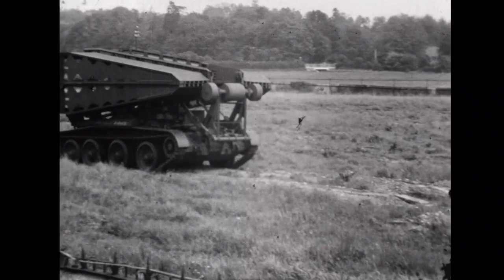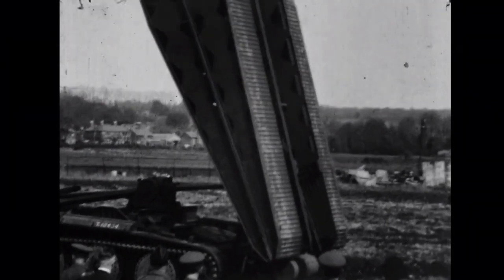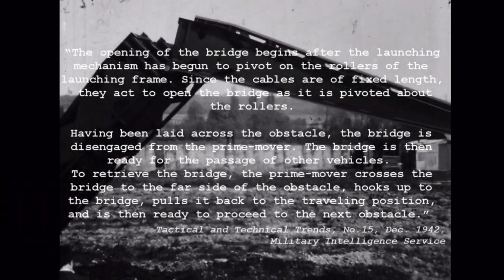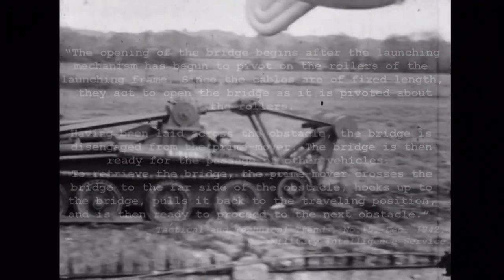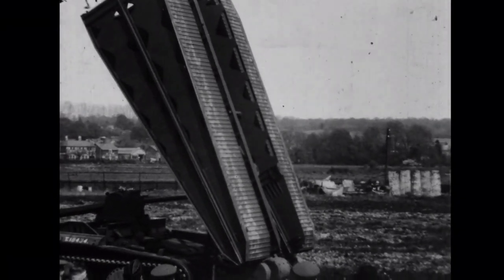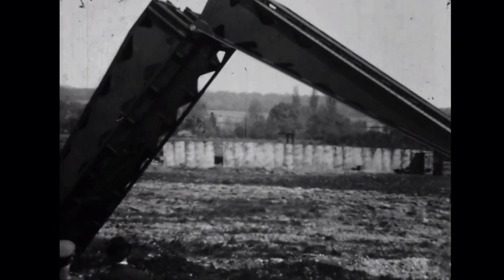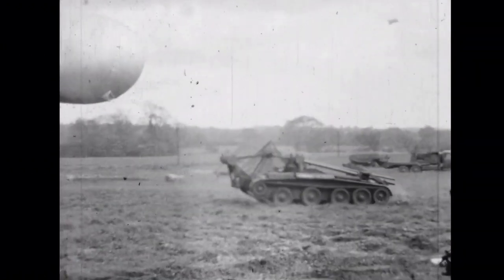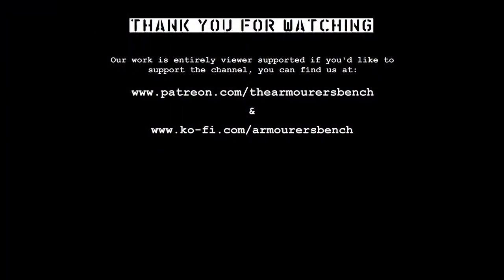Covenanter Bridgelayer In Action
In this video we're examining some rare footage of a Covenanter Bridgelayer!